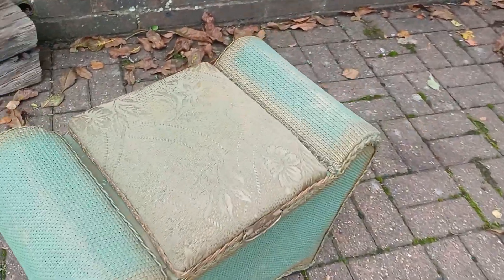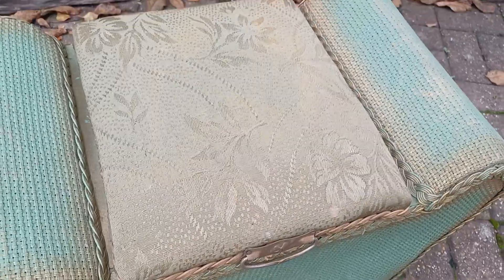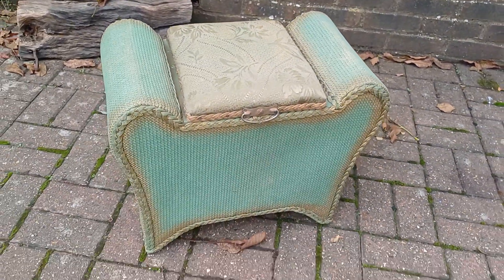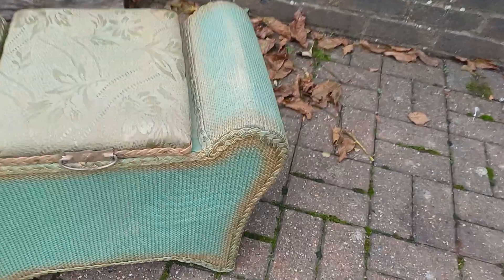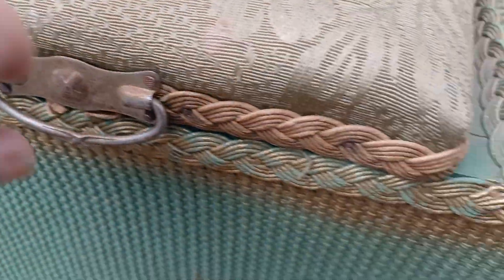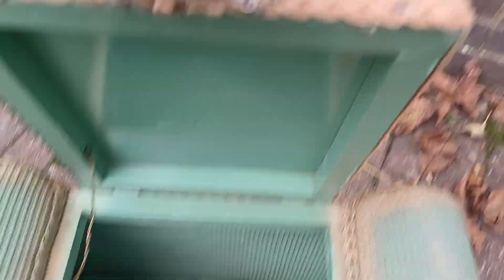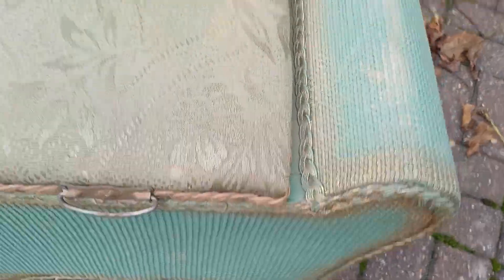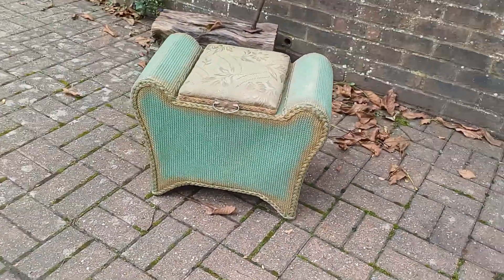Vintage Retro Art Deco Style Green and Gold Stool Ottoman Linen Basket Bedroom Storage.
This is an absolutely superb and very distinctive art deco-style stool, linen basket, ottoman, and useful storage. It is multifunctional and a rare statement piece.

I can only suggest this is from the 1930s, such is the bold design.

It is very well preserved. The material has faded a little however it is the original material and it is still fully intact, which is so unusual. The lift up top has a metal handle and the interior is very clean.

It is so nice to still come across these pieces of furniture boasting their original finish. The green and the gold look absolutely fantastic. As you would expect, there is minor wear to the raised sides and a very small scuff mark to the middle of the front that only really notices on close inspection.

But overall, for the age, the condition is very good to excellent.
Please take a good look at all of the images and utilise the zoom in facility to check the condition.